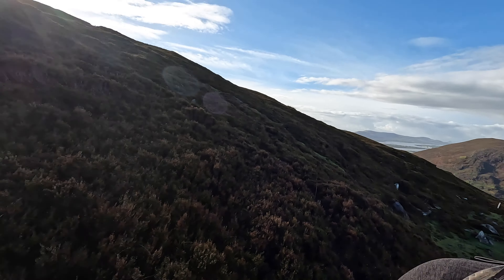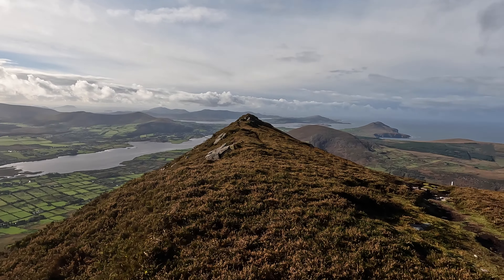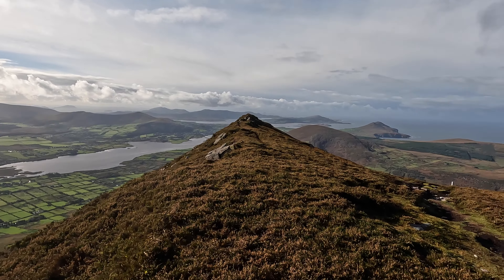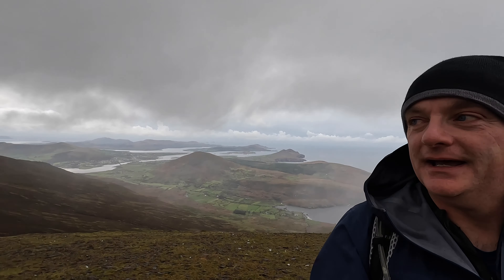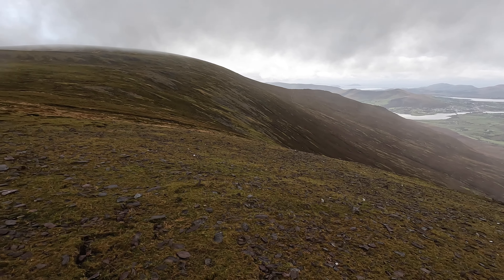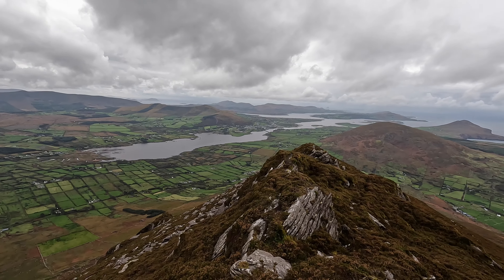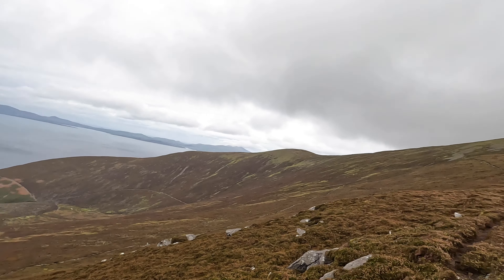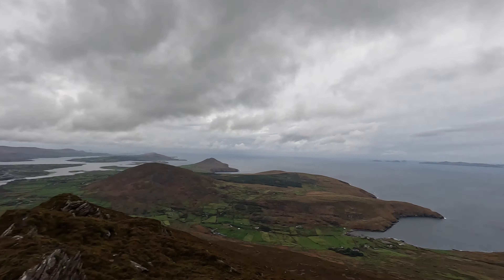Knocknadobar - Cahersiveen, Iveragh Peninsula, Ireland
First hike in this next of the woods on the Iveragh Peninsula.
Knocknadobar , or the Hill of the Wells, is an ancient pilgrim path to the top of this mountain.
Got great weather for it... well, for most of it. Spectacular views all around and an area that will be returned to.
Just for reference, it was a 13km hike in total, I don't think it came across as that long in the video.
Some sections were steep , especially coming from the North Top over to the path, the camera didn't show it well.

The car park has a €3 charge and will take a good few cars.

Artist : Borrtex
Song : Falling Into Presence